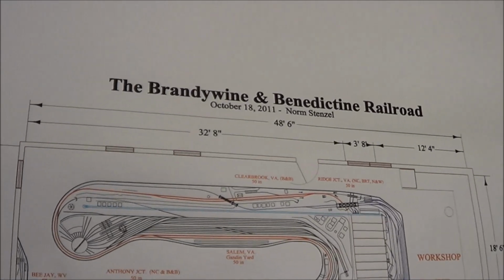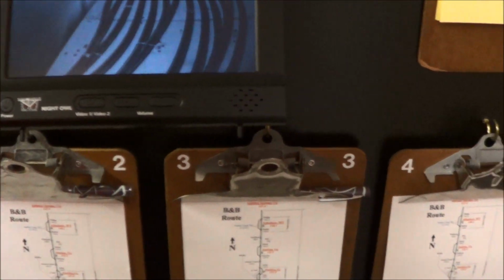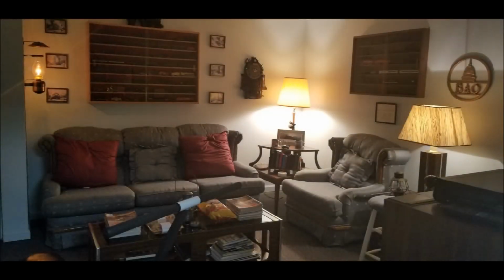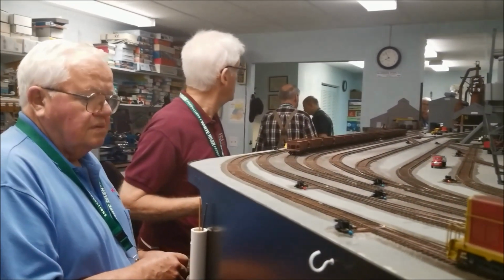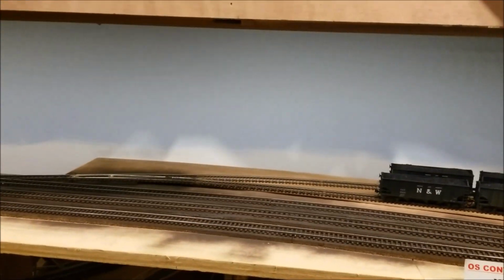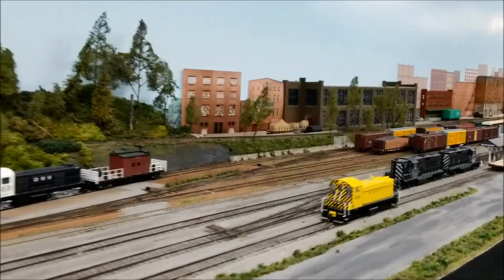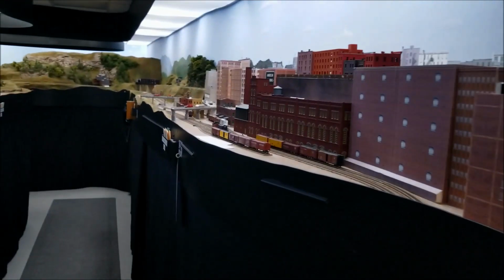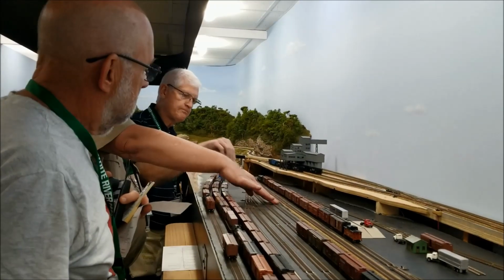Dixie Rails 2018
Operating at four model Railroads over a Friday Saturday and Sunday in Atlanta Ga. 2018.  Great group of people.  There were 8 RRs in total in the group.  You  are assigned to 4.